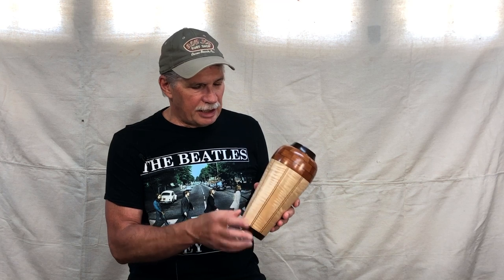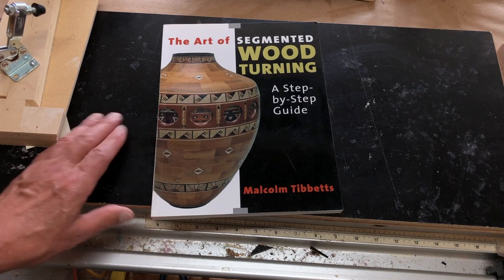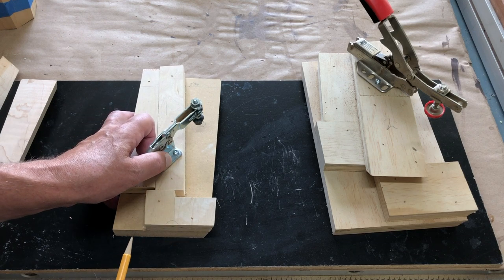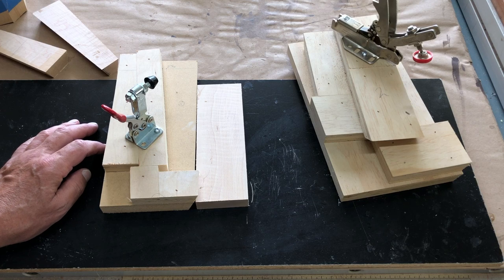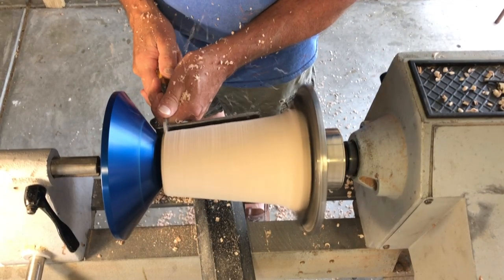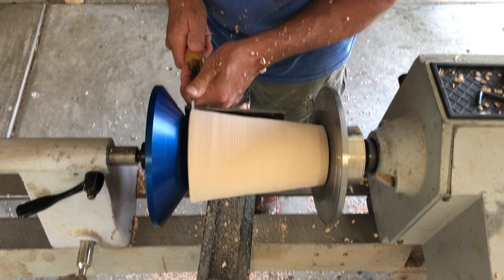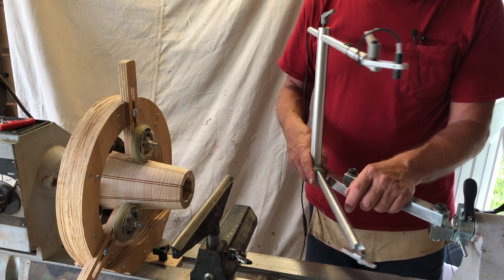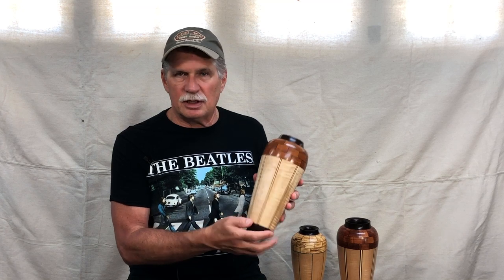Staved & Segmented Vase - Part 1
In this video I show how I made the staved portion of this project.